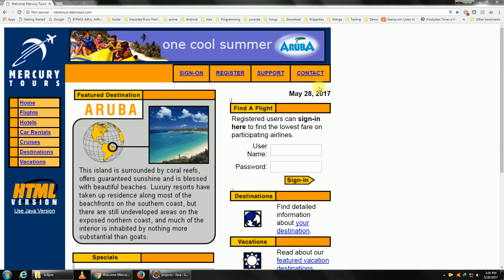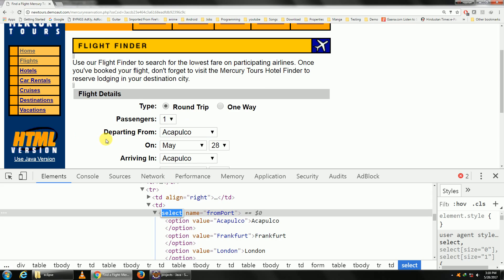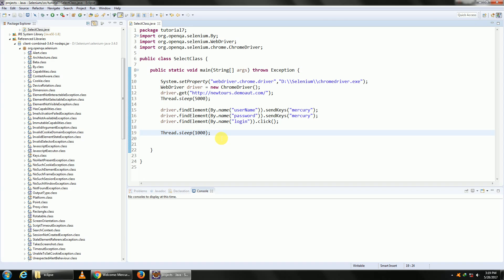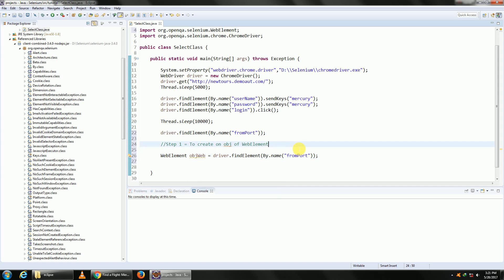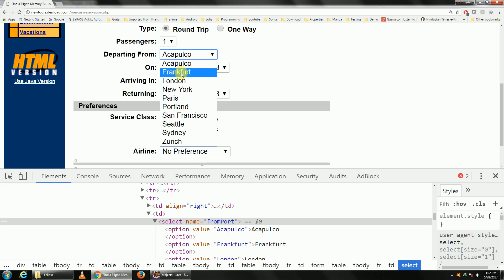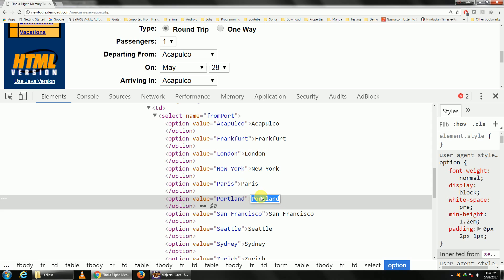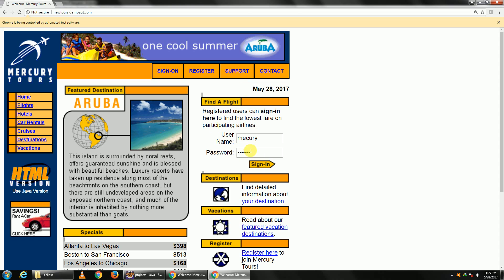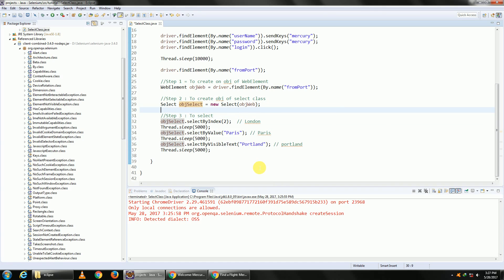Drop Downs | Select Class - Selenium WebDriver Tutorial 7 [New Video Available]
System.setProperty("webdriver.chrome.driver","D:\\Selenium\\chromedriver.exe");
  WebDriver driver = new ChromeDriver();

  //Step 1 = To create on obj of WebElement
  WebElement objWeb = driver.findElement(By.name("fromPort"));
  //Step 2 : To create obj of select class
  Select objSelect = new Select(objWeb);
  //Step 3 : To select
  objSelect.selectByIndex(2);  // London
  Thread.sleep(5000);
  objSelect.selectByValue("Paris"); // Paris
  Thread.sleep(5000);
  objSelect.selectByVisibleText("Portland"); // portland
  Thread.sleep(5000);
  driver.findElement(By.xpath(" //select[contains(@id , 'continent')]")).click();